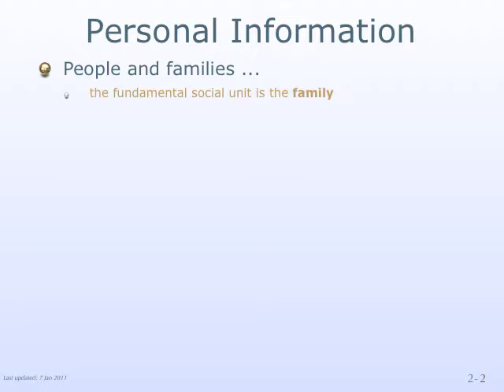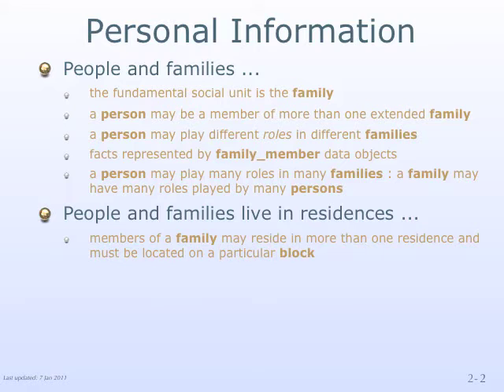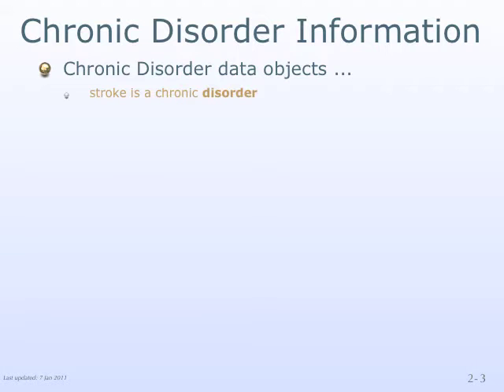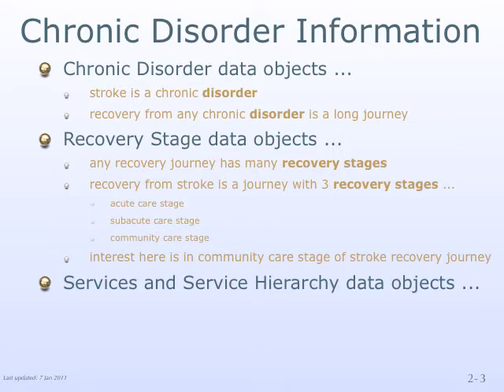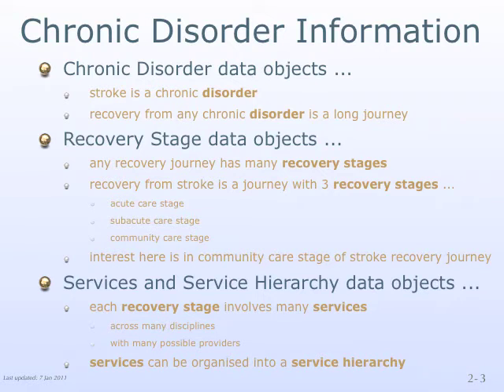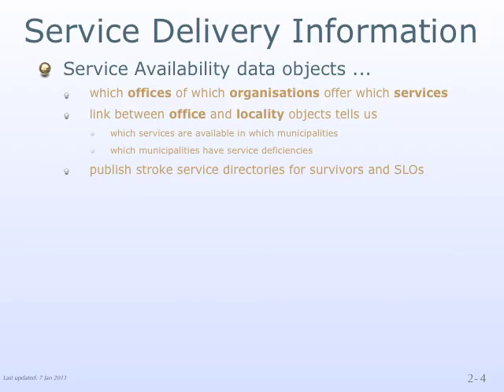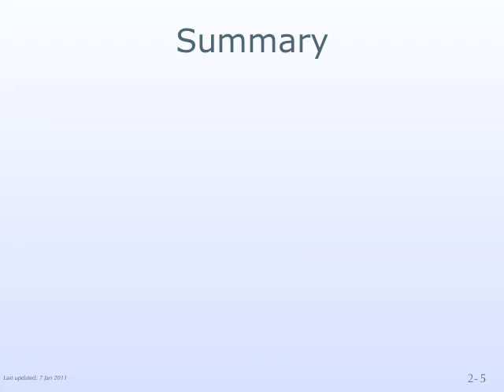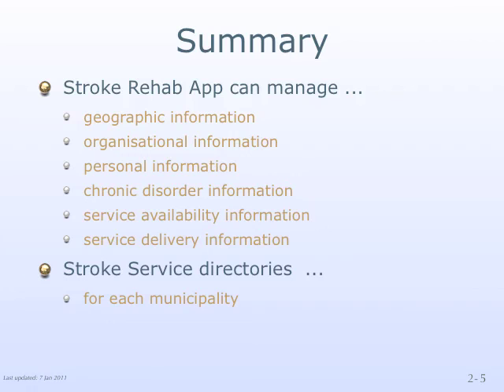Stroke Rehabilitation Journey 2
This is the second part of the presentation which outlines how the Stroke Rehab App will support the community care stage of the stroke recovery journey.